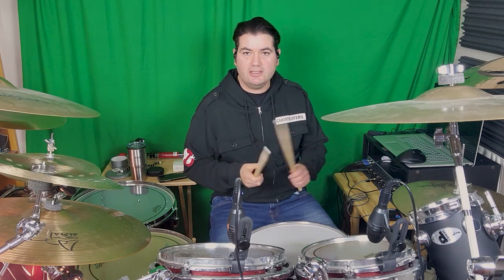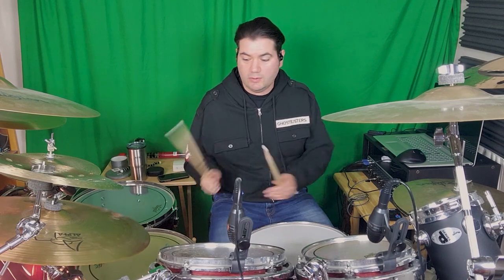My 2 Minute Extreme Metal Drum Drill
This is a 2 minute metal drum exercise I wanted to share because it has helped me improve.  Hopefully, this can help other drummers.